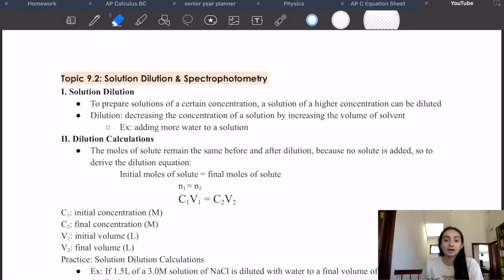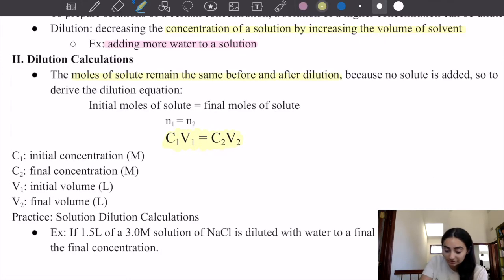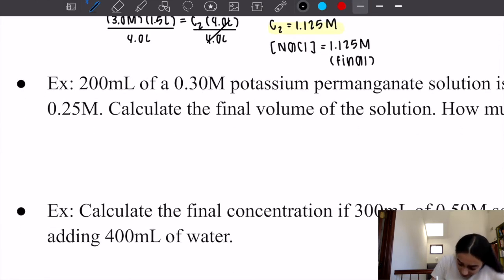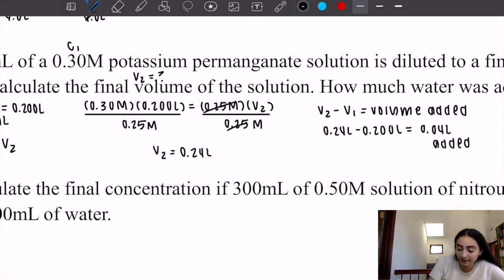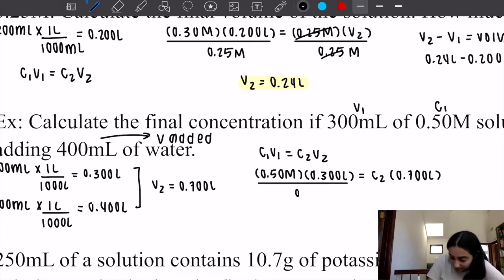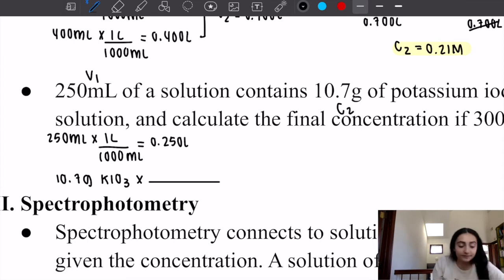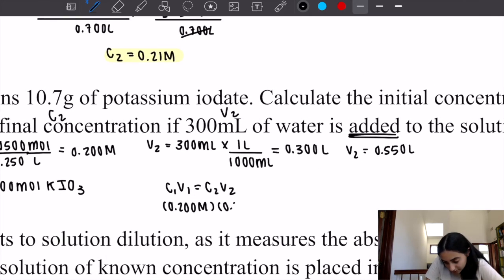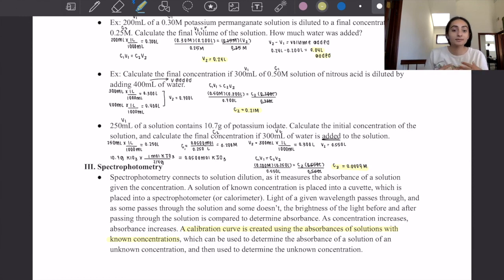Solution Dilution & Spectrophotometry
Hi! My name is Talia and I am a high school student passionate about Chemistry and Math. I wanted to start this Youtube channel as a way to explain Chemistry topics from a student perspective. In this video, I’ll be discussing solution dilution and spectrophotometry.

0:00 intro
0:30 dilution calculations
2:19 dilution example 1
3:34 dilution example 2
5:32 dilution example 3
7:18 dilution example 4
11:14 spectrophotometry
12:27 outro